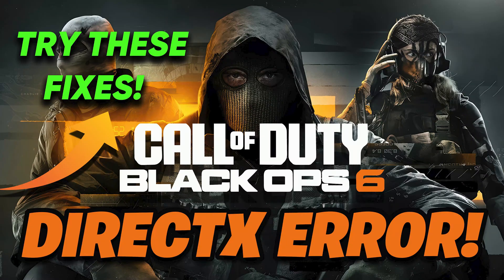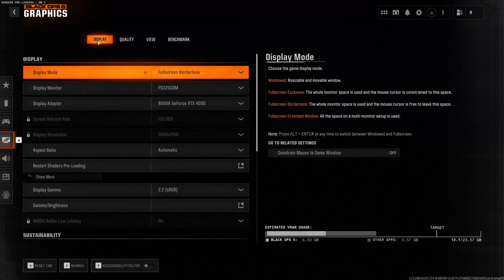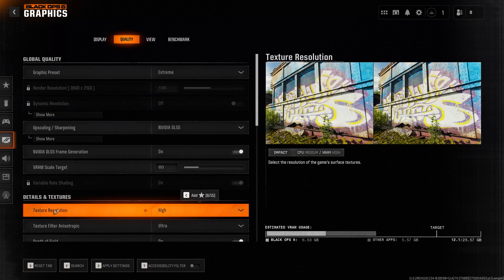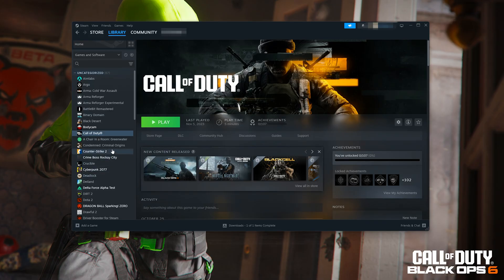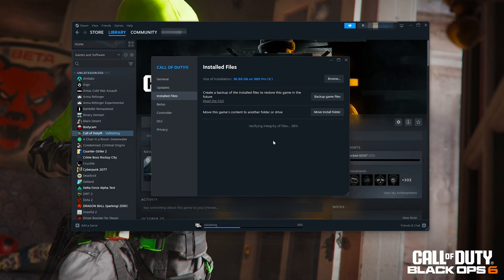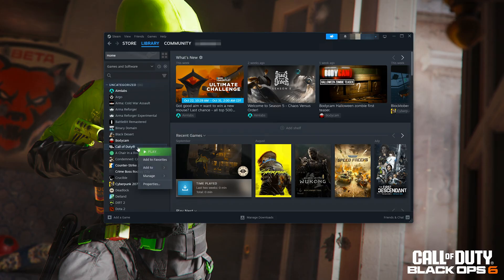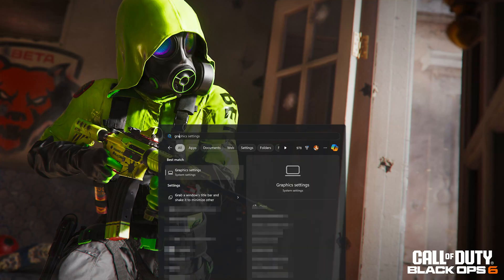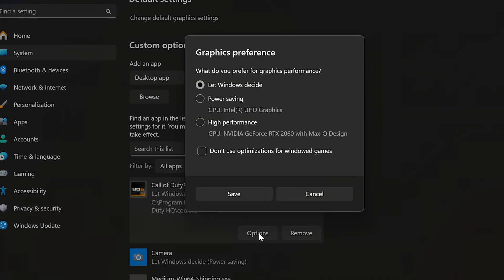FIX Call of Duty Black Ops 6 Season 1 DirectX Crashing Error 🎮⚠️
Are you frustrated by DirectX crashes while playing Call of Duty: Black Ops 6? These errors can disrupt your gaming experience, but don’t worry—we’ve got you covered! In this video, we’ll guide you through the most effective solutions to resolve the DirectX crash issue and get you back into the action smoothly.

Step-by-Step Procedure to Fix the DirectX Crash in Black Ops 6:Ensure Your System Meets the Requirements

Verify that your PC meets the minimum system requirements for Black Ops 6, including GPU and DirectX version compatibility.

For NVIDIA: Use GeForce Experience or download the latest driver from NVIDIA's website.

For AMD: Use Adrenalin Software to update your GPU drivers.

Install the Latest DirectX Version

Open Windows Settings - Updates & Security - Windows Update and check for updates to ensure DirectX is up to date.

Open your game launcher (Steam, Battle.net, etc.), locate Black Ops 6, and use the "Verify Integrity of Game Files" or equivalent option.

Right-click the game’s shortcut or launcher, select Properties - Compatibility, and enable Run this program as an administrator.

Adjust In-Game Graphics Settings

Lower settings like Ray Tracing, Anti-Aliasing, and Texture Quality to reduce GPU stress.

Disable Overlays

Turn off overlays from Discord, GeForce Experience, or other apps that may interfere with DirectX.